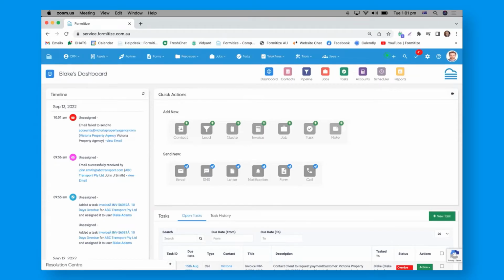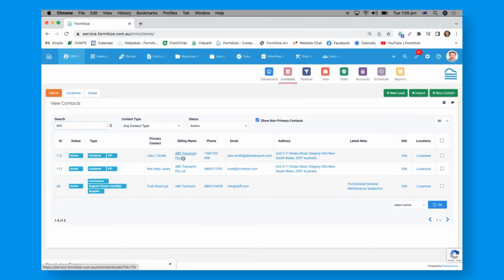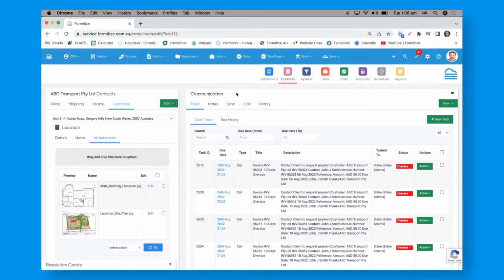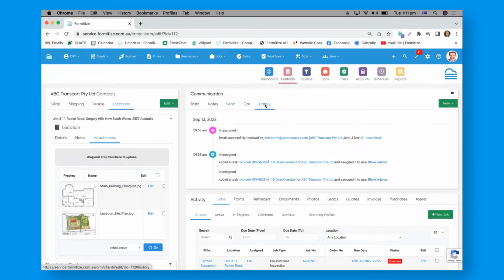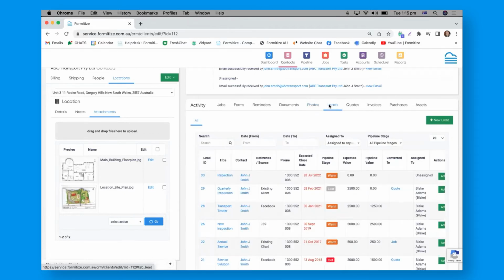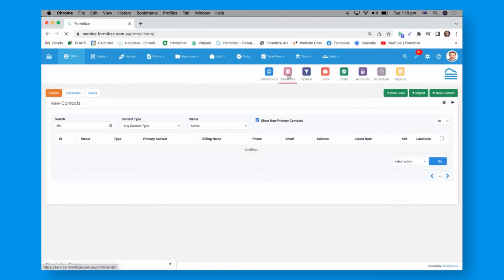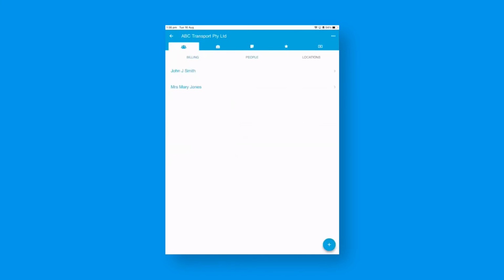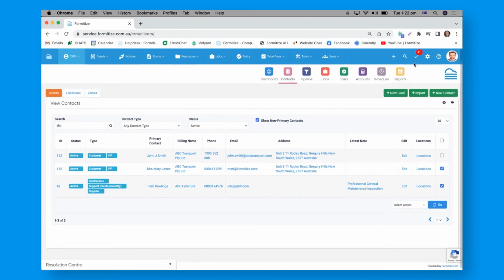Lunch & Learn Webinar - CRM The heart of any business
It was a pleasure hosting our first Lunch & Learn Webinar for our attendees. If you weren't able to attend don't worry you can watch the full webinar here

0:00 - Portal
20:16 - Companion App
23:03 - New & Upcoming features